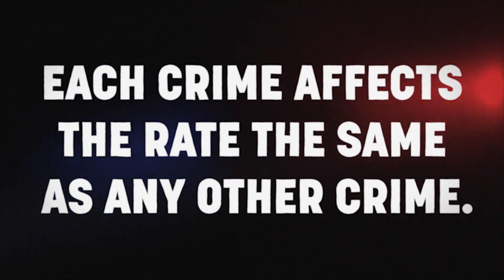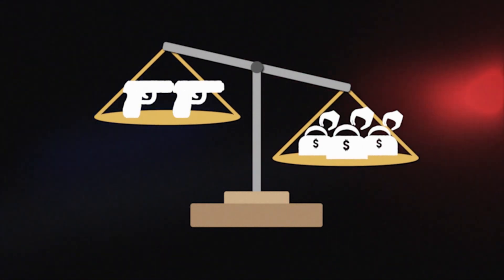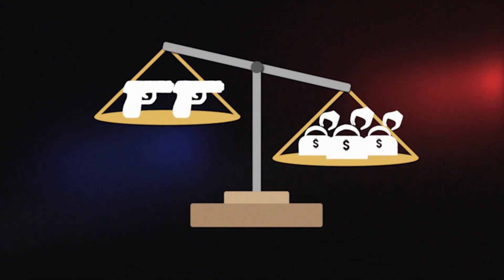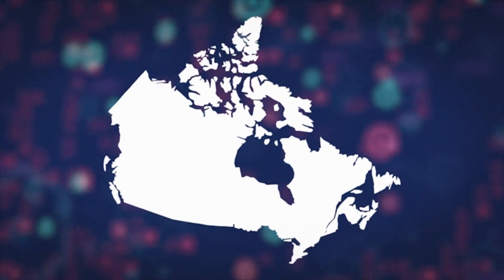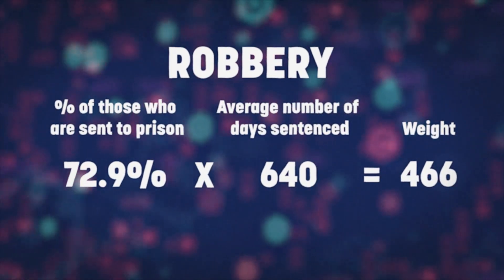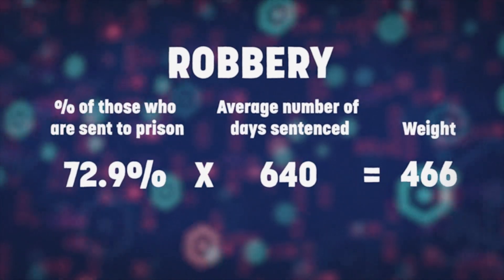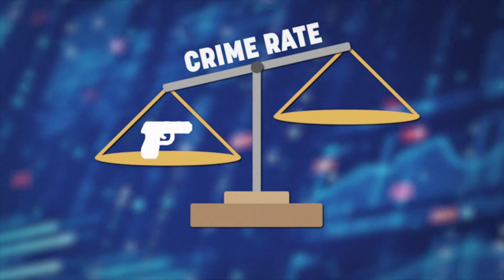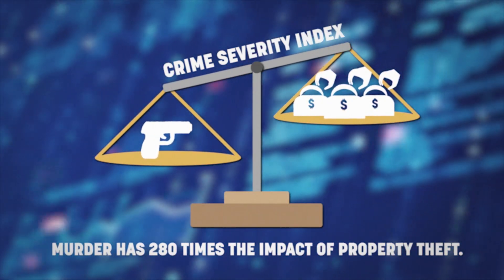A look at the Crime Severity Index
This instructional video helps explain how to use and understand the Crime Severity Index (CSI). The CSI was developed in 2009 as a complementary measure to the conventional crime rate and self-reported victimization data in Canada.

For additional contextual information within and outside the criminal justice system, please see the following resources: